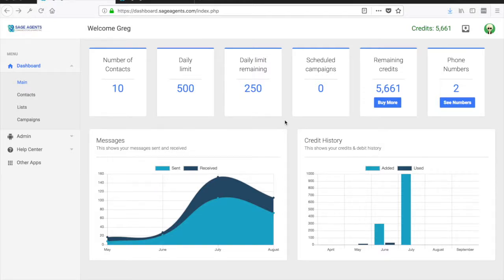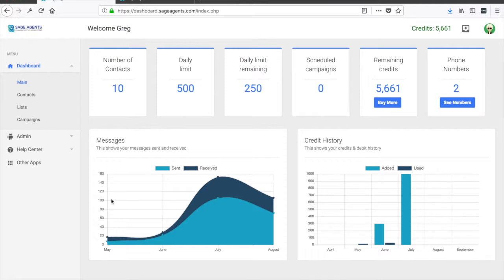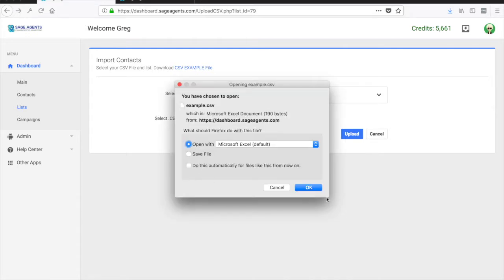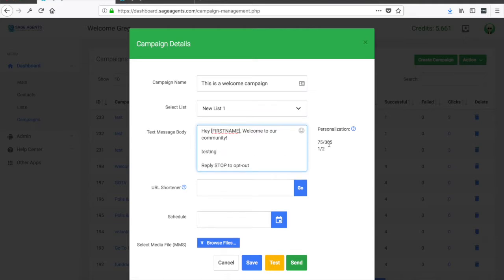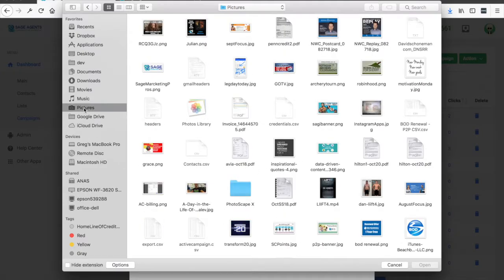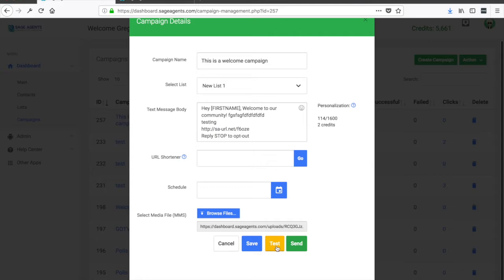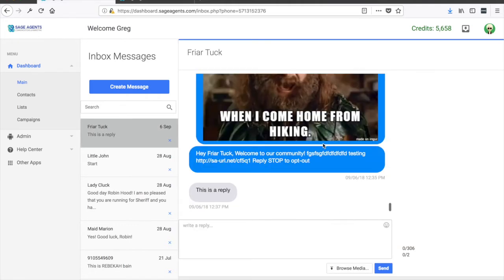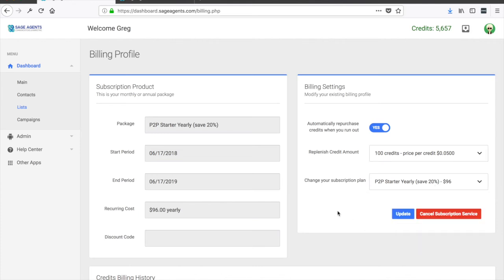P2P Texting Overview & Walkthrough